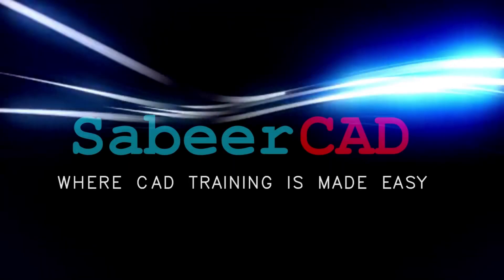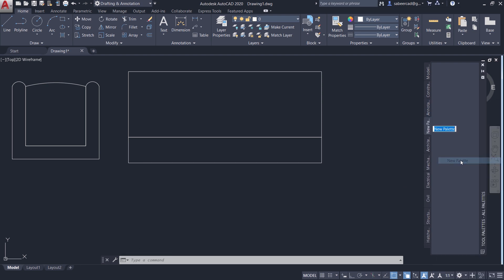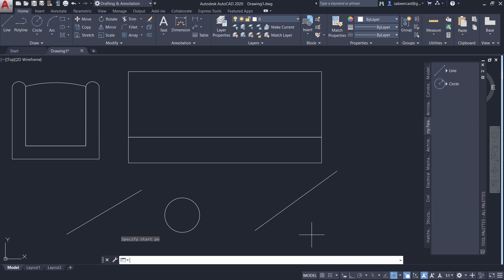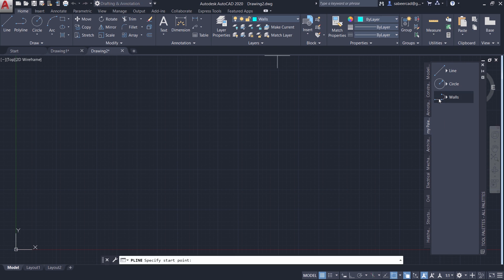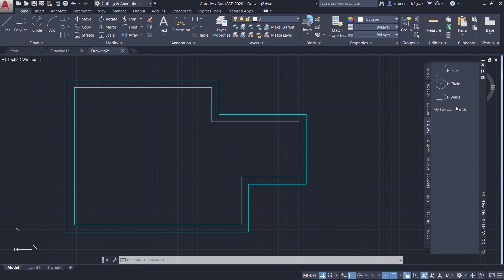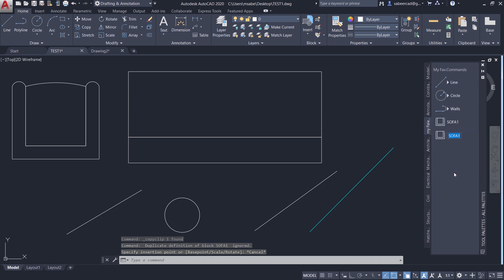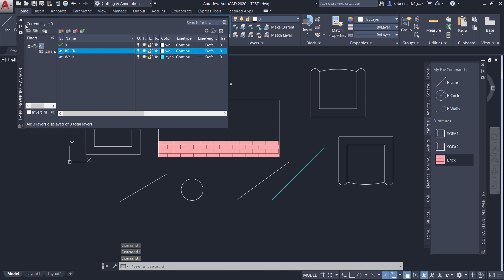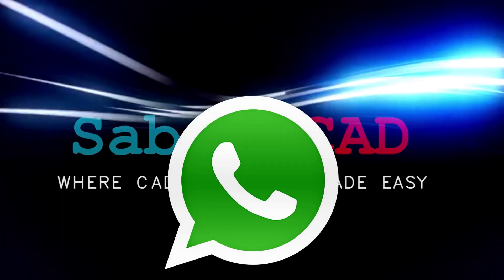GROUPING COMMANDS USING AUTOCAD TOOLS PALETTES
AUTOCAD TOOLS PALETTES - This Tutorial video explains the procedure to group commands using Tools Palettes in AutoCAD  . You will also get the procedure to Store blocks , Hatch fills etc in Tools Palettes .